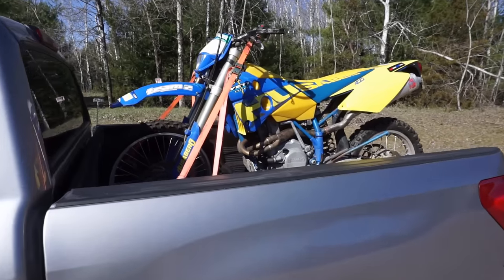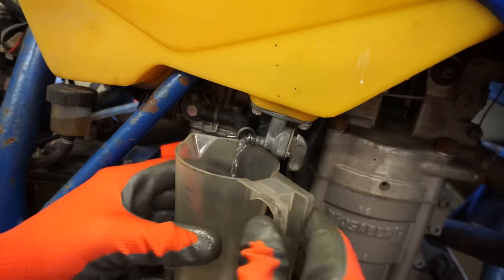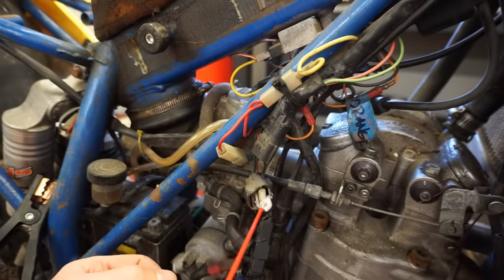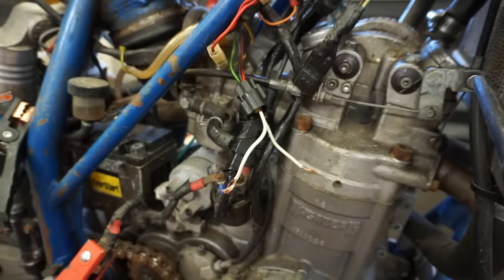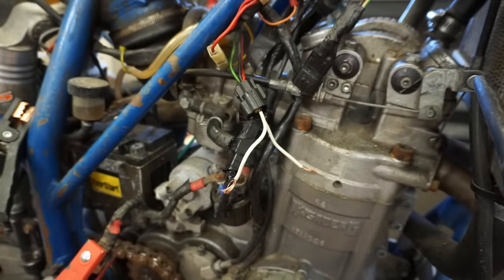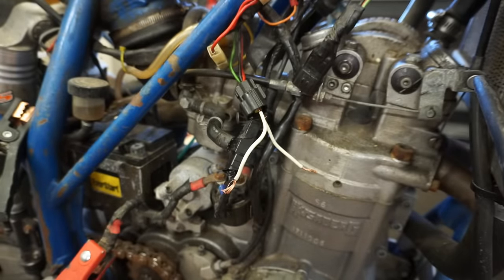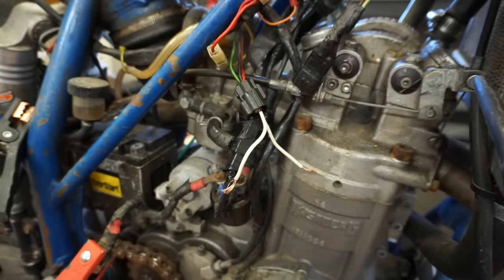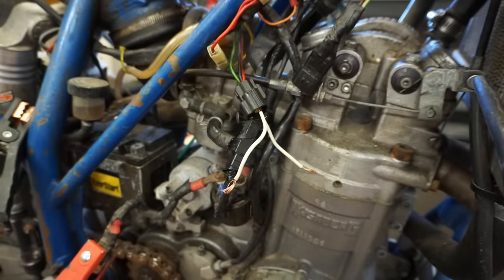Seller Said This Rare 500cc Supermoto Won't Run (Sitting 15 Years)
I buy a 2001 Husaberg 500cc supermoto that hasn't ran in over 15 years. Will it start?

 2vintage (Joe Weber) makes no representation about the sufficiency of any safety precautions and equipment used in this video.